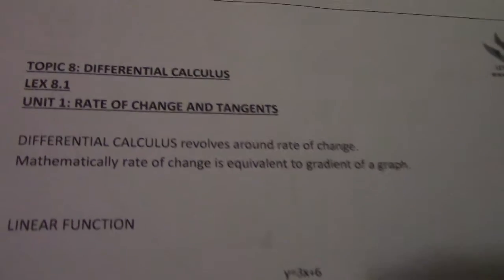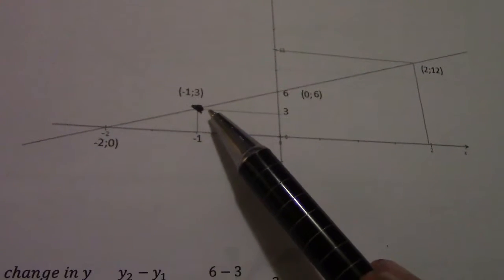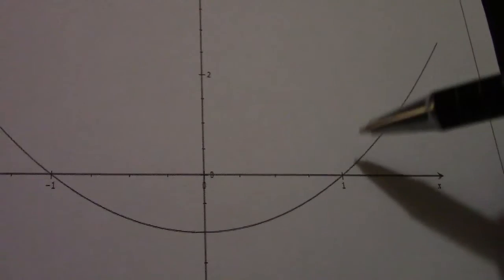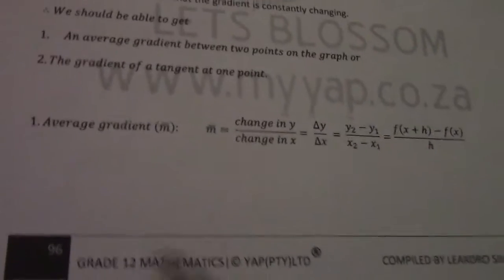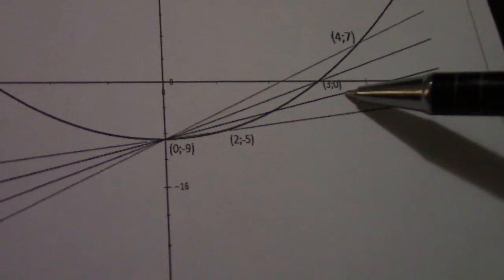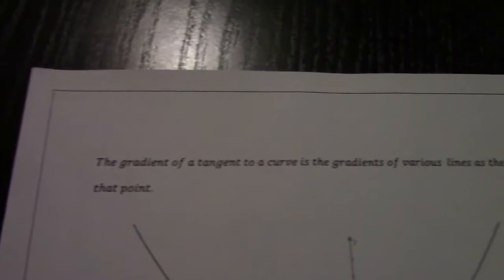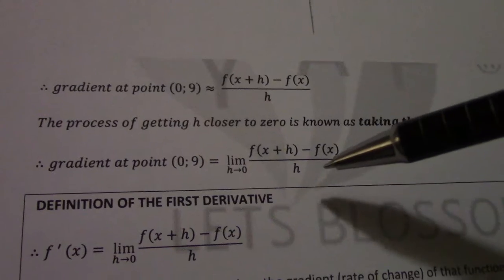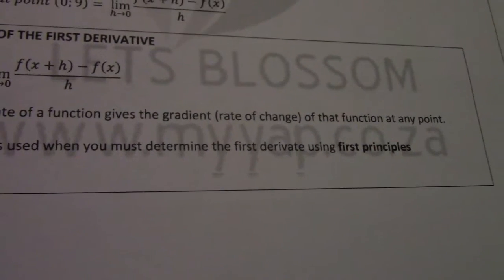LEX 8 1 GRD 12 RATES OF CHANGE AND TANGENTS